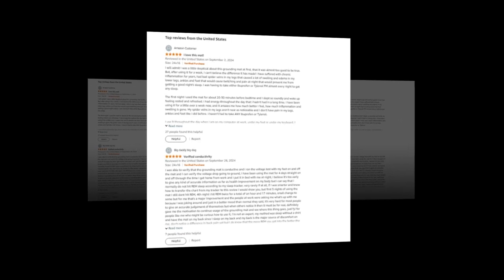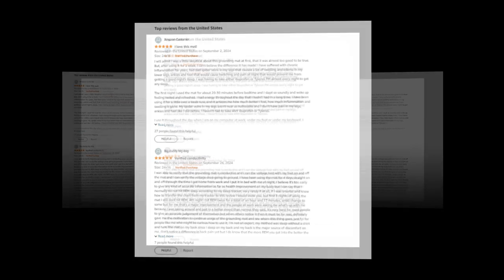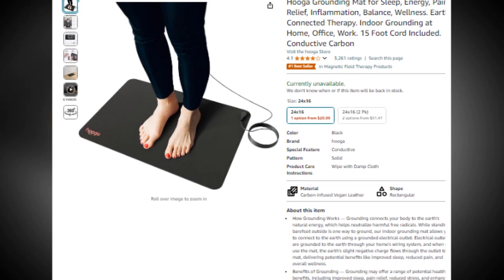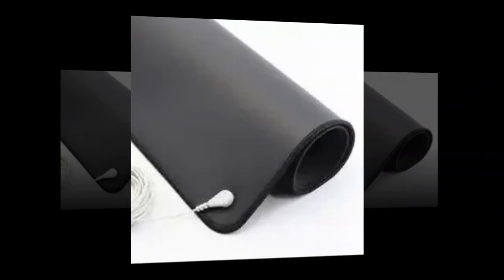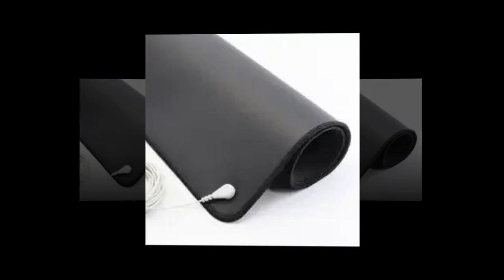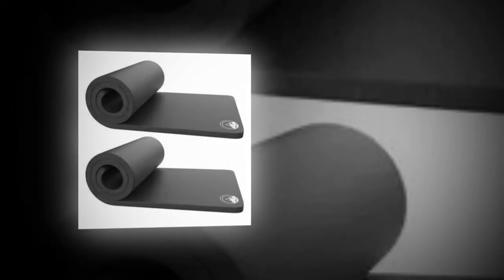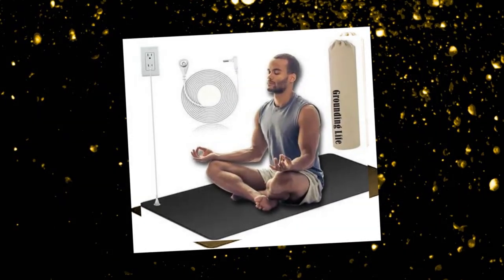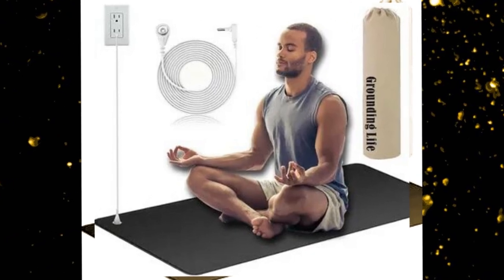Top Best Hooga Grounding Mat for Sleep, Energy, Pain Relief, Inflammation, On Amazon 🔥